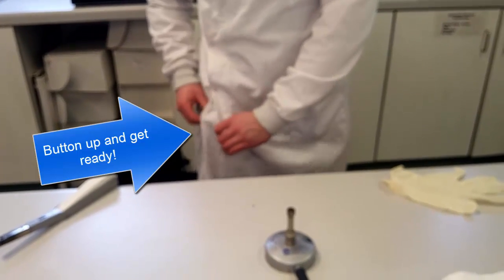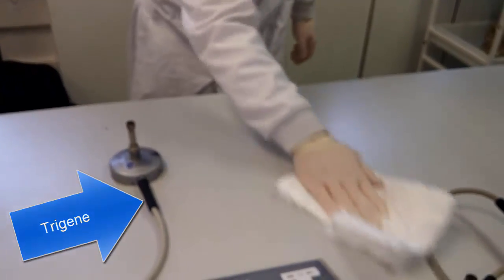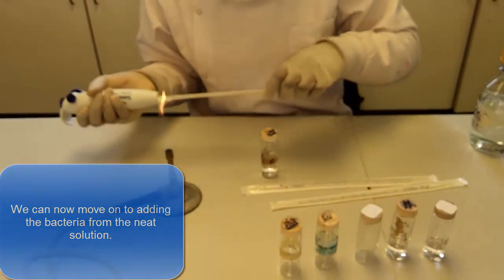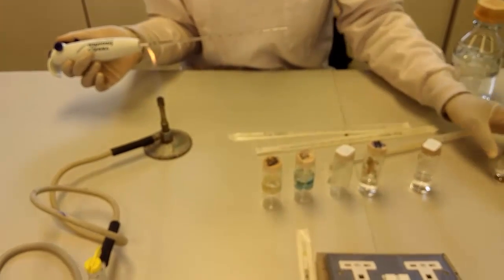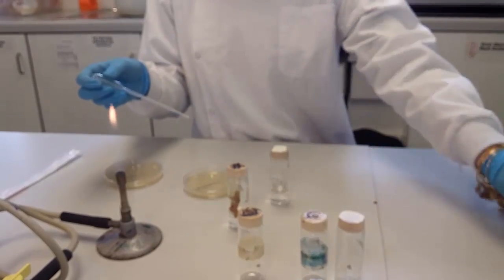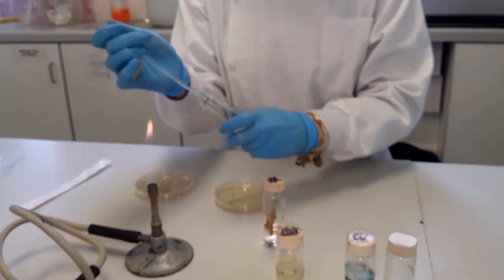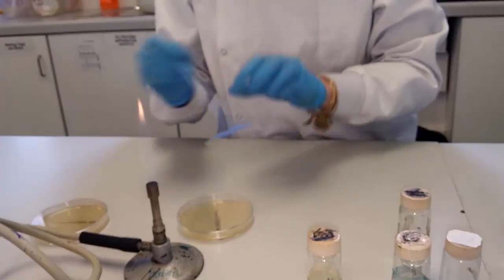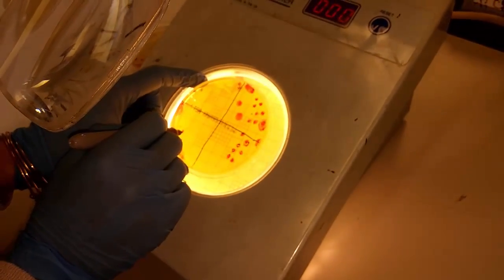Serial Dilutions and CFU counts in Microbiology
Year 2 BSc in Applied Biology & Biopharmaceutical Science. Video added as part of assessment. Serial Dilutions and CFU counts video prepared by second year students as part of their assessment.